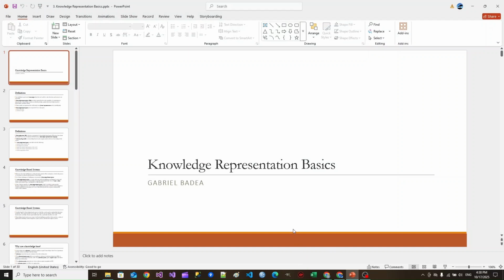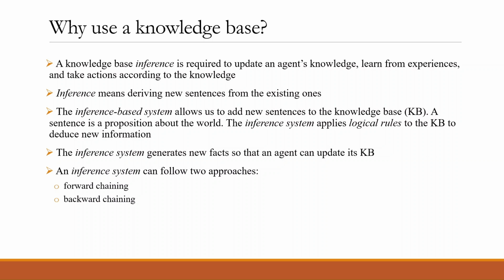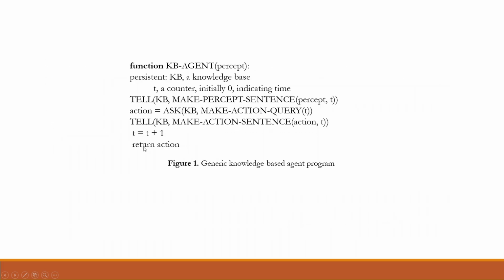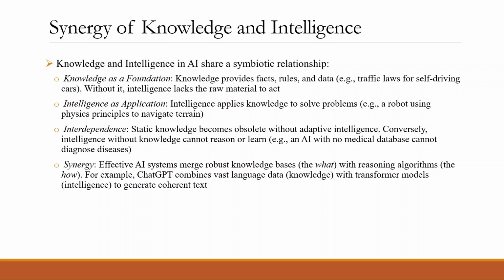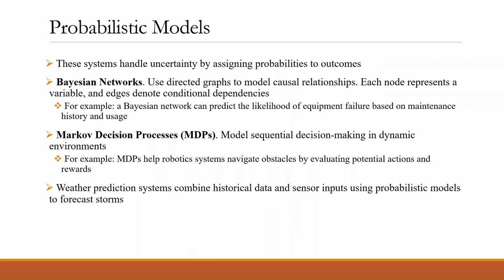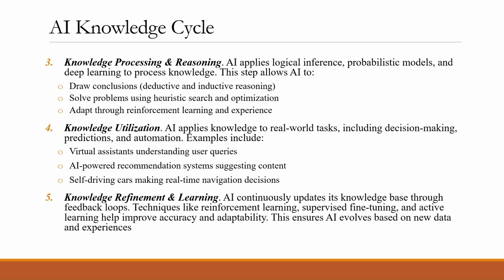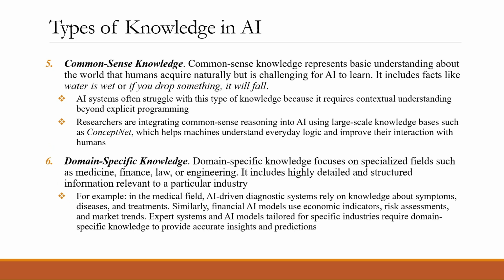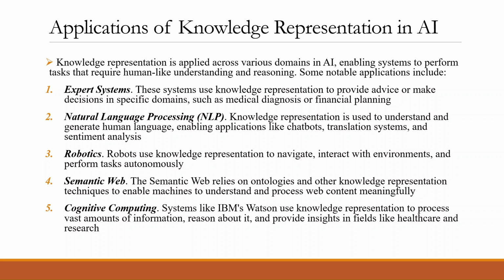Knowledge Representation Basics | Graduate Course: Knowledge Representation and Problem-Solving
Knowledge Representation Basics – This lecture is part of the Master’s-level course Knowledge Representation and Problem-Solving.

In this session, we explore the fundamental concepts of knowledge representation in Artificial Intelligence, including:
• The role of knowledge in intelligent systems
• Logic-based approaches (propositional and first-order logic)
• Semantic networks, frames, and ontologies

🧠 Learning outcomes:
• Understand the key principles and motivations behind knowledge representation
• Recognize different representation schemes and their use in problem-solving
• Build intuition for how knowledge representation supports reasoning and inference

This lecture is intended for master’s students or anyone interested in the foundations of AI reasoning and knowledge modeling.

📘 Course: Knowledge Representation and Problem-Solving (MSc level)